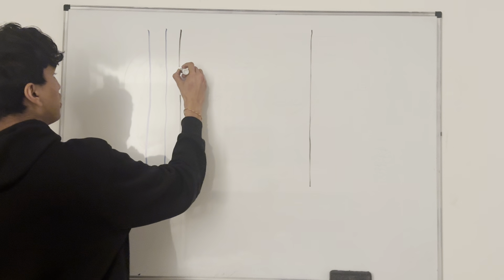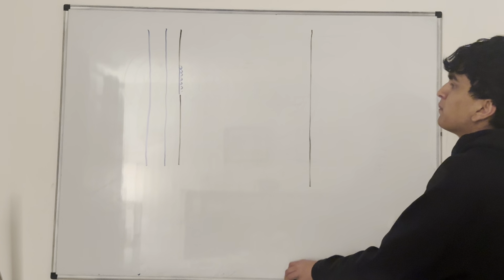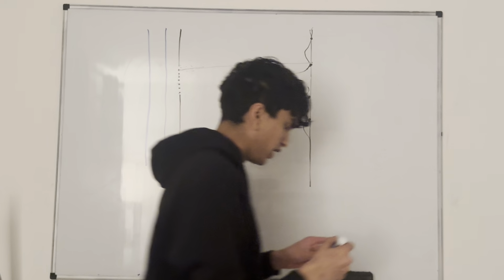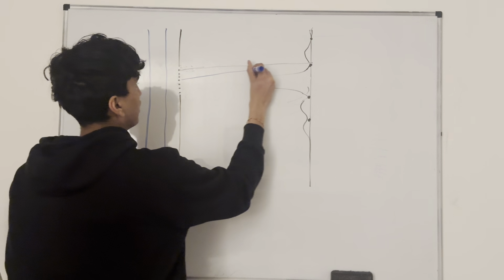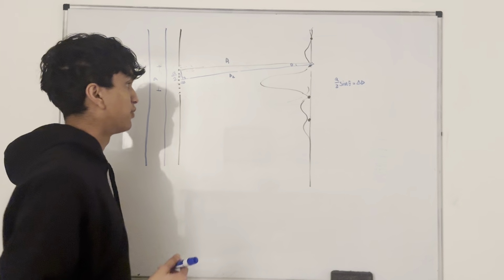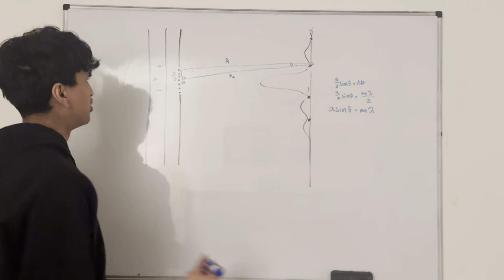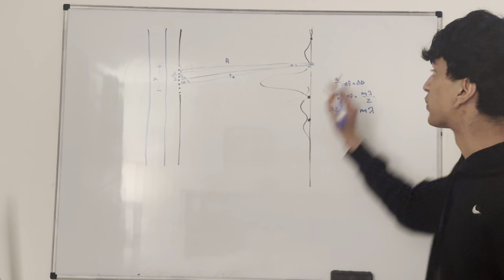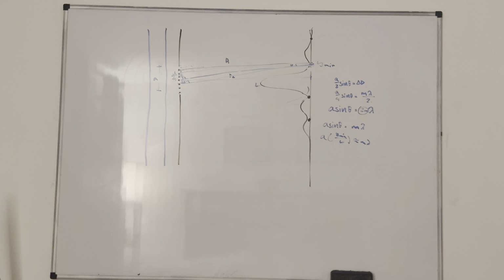Single Slit Interference